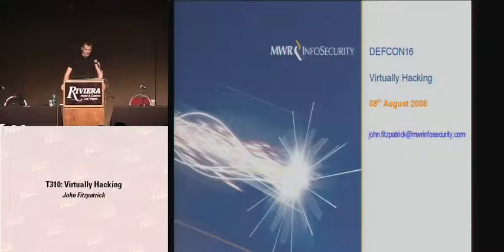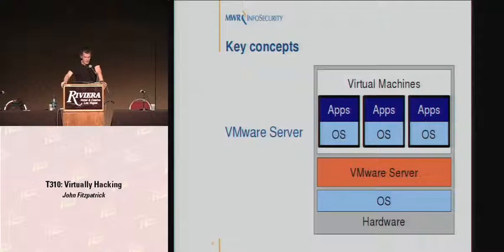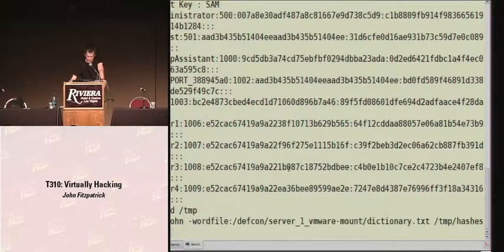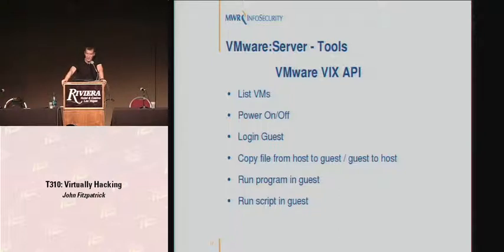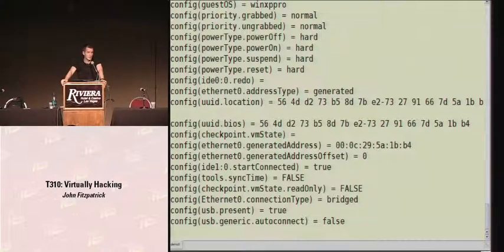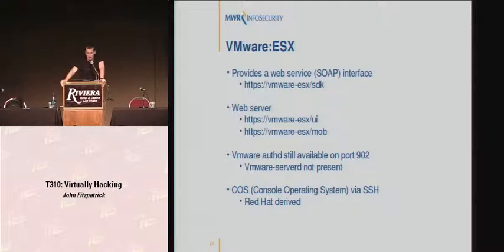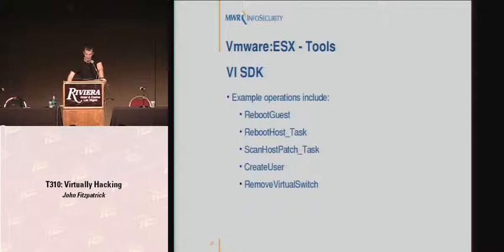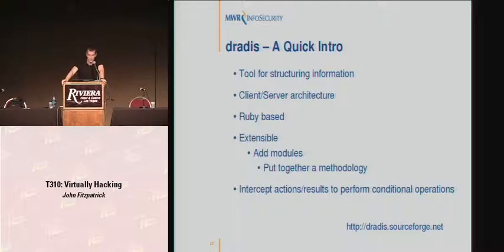DEF CON 16 - John Fitzpatrick: Virtually Hacking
Own the VMware box and you get half the servers on the network for free. Although, depending on the VMware server's configuration, whether you want to be stealthy about it and whether you want to avoid any disruption it may not always be quite that simple. During this talk we will take a look at ways of jumping from a server to guest OS without causing any disruption and also some tools for assessing the security posture of VMware products.

With VMware becoming an integral part of many networks it is important that the security level of its deployment is assessed appropriately. Without the right tools to do the job this can be a slow and painful task; with the right tools you can have a lot of fun. I'll demo some tools which I have been working on that harness the power of dradis and make testing and possibly owning VMware servers and VMs a virtually painless task.

John Fitzpatrick is an information security consultant working in the UK for MWR InfoSecurity performing penetration and application tests. His primary interests are in searching for security issues in anything that might make a network a playground and in writing code that does fun things. John is always researching some protocol, software or technology, generally with the goal of breaking it or finding a new interesting attack vector; most recently this research has been targeted towards VMWare. He is also highly experienced in a technique which enables him to code all night and still turn up to work in the mornings.